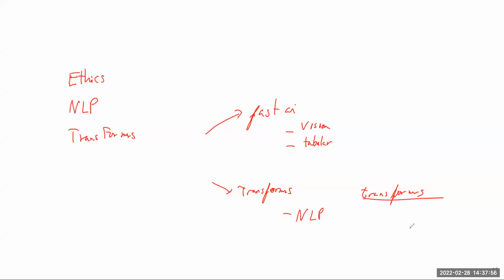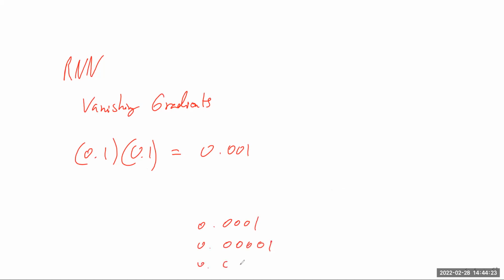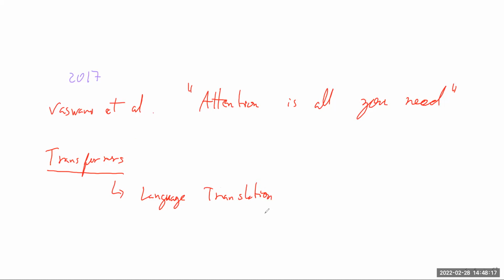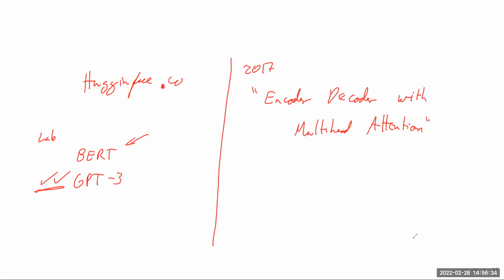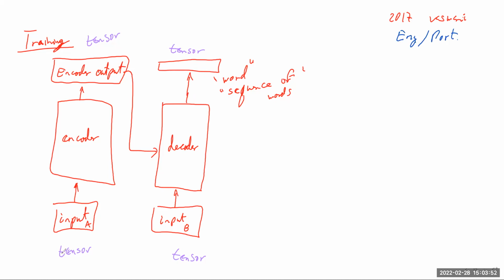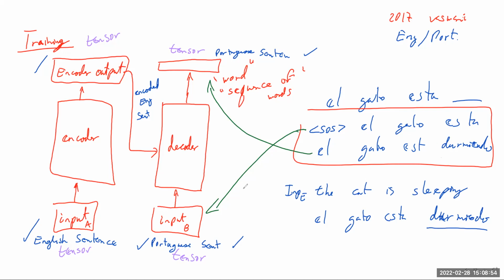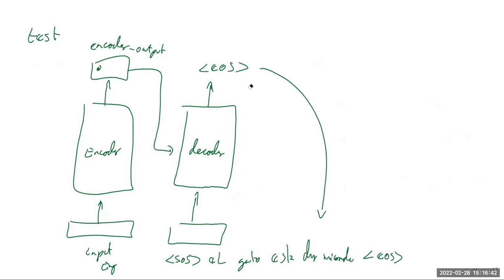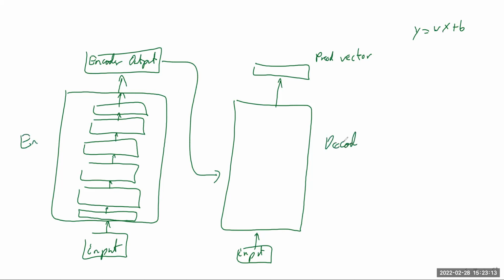Transfer Learning - Intro to Transformer models